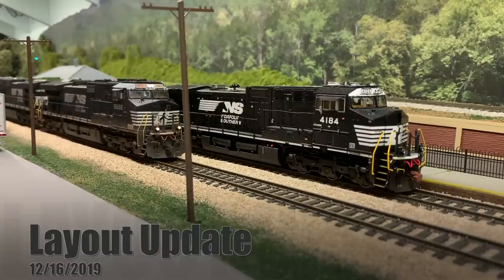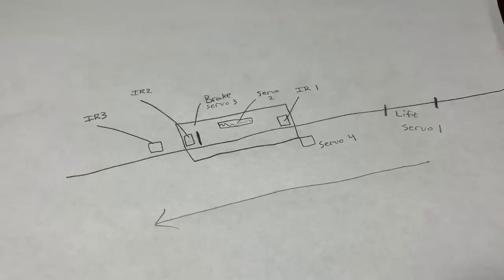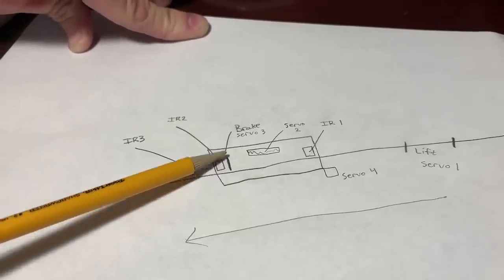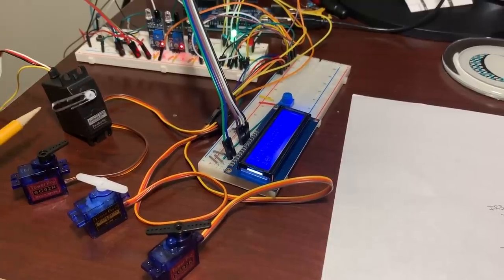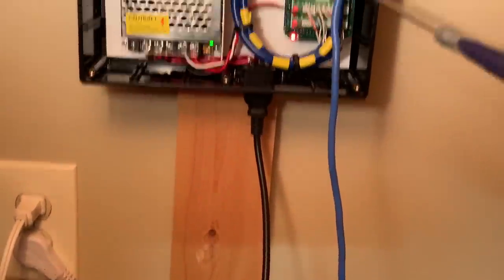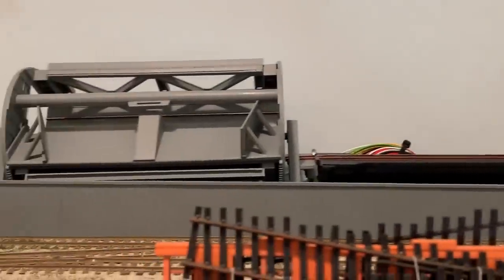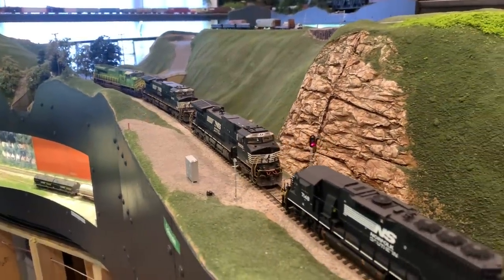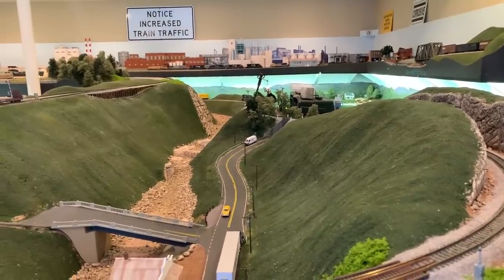Layout Update 12/17/2019 - NEW Working Rotary Dumper & Custom Locomotives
Welcome back to the layout. Though it's been a busy fall, we've still managed to get some work done on the layout. The new (soon to be) operating rotary dumper is nearing completion after many many hours of work, and we're all excited to share our progress with y'all.

NOTE: I purchased a new hand-help stabilizer to make my filming more steady, which was used in the last few clips of the update... Obviously I am still learning how to use it, as they came out pretty shaky. My apologies and they should improve in future videos! I appreciate your understanding :)

-Josh